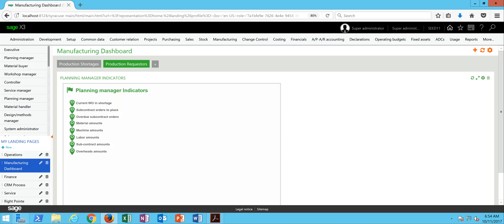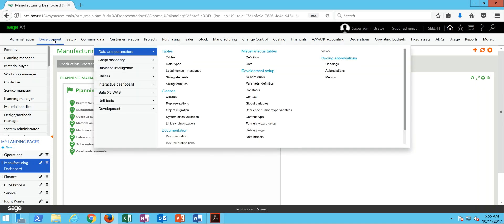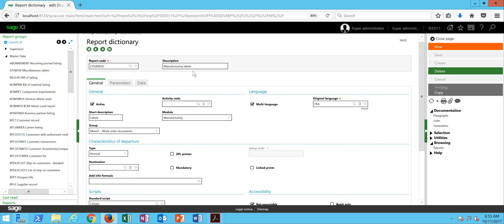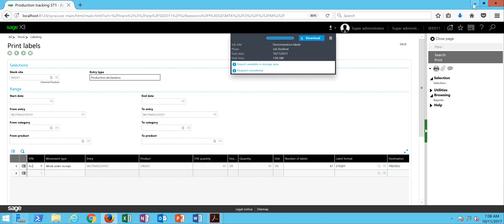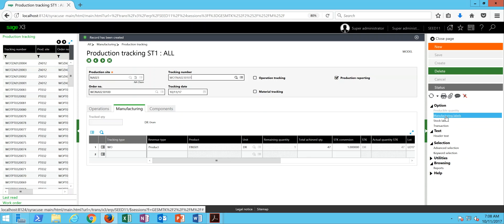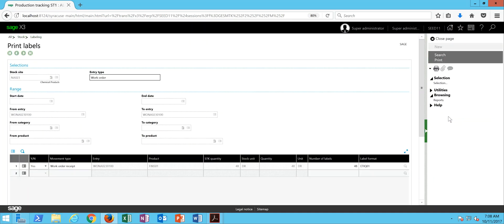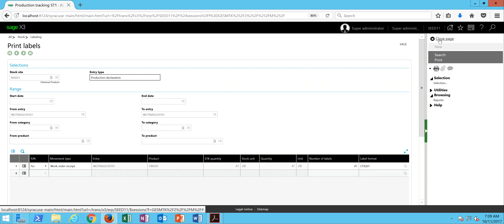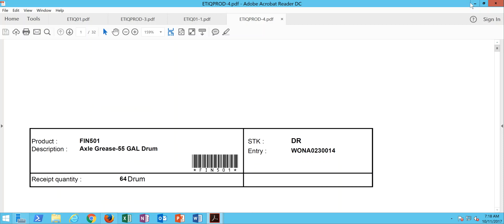Printing Labels through the Manufacturing Process in X3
Applying labels to your manufactured inventory is the first step in automating your warehouse and improving the overall traceability of your stock.  This lesson discusses the different approaches that can be taken in X3 for the generation of labels directly from the system.